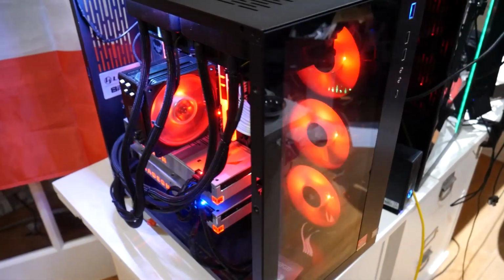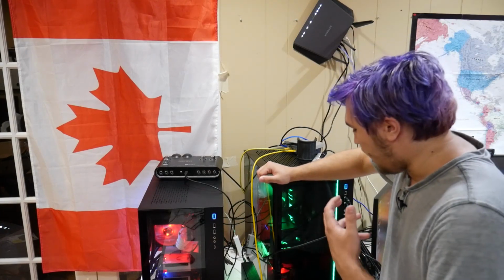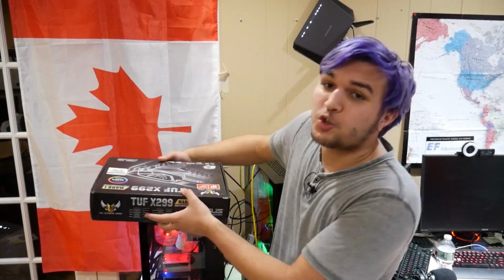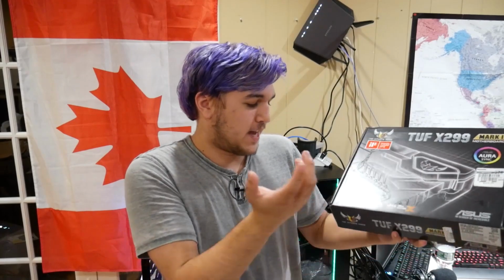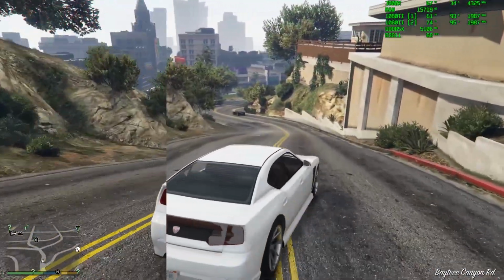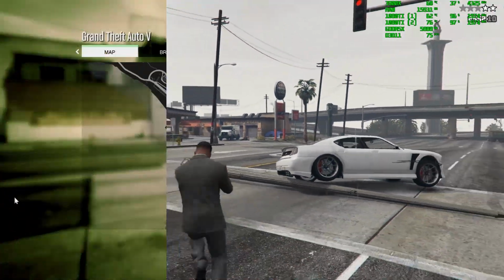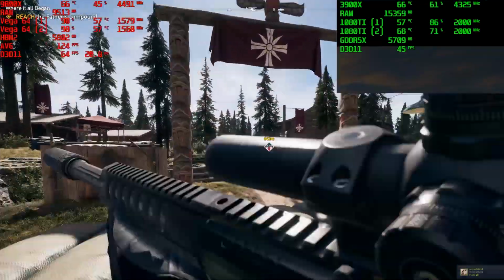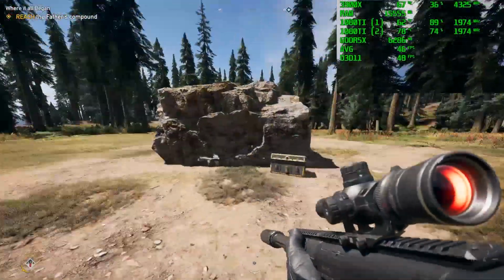Crossfire Vega 64 LC VS SLI GTX 1080 TI (Setup and Performance)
HMMMM WUTZ GONNA HAPPEN